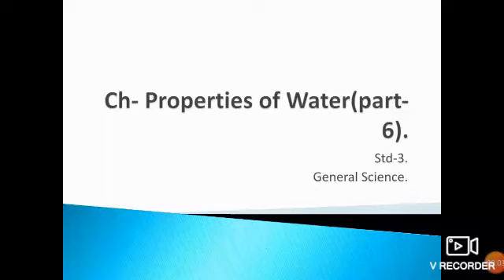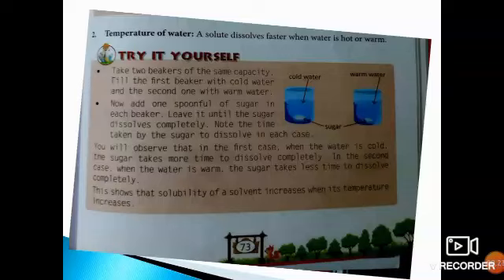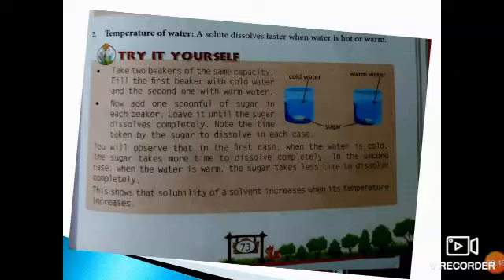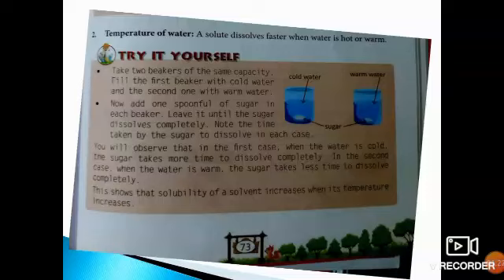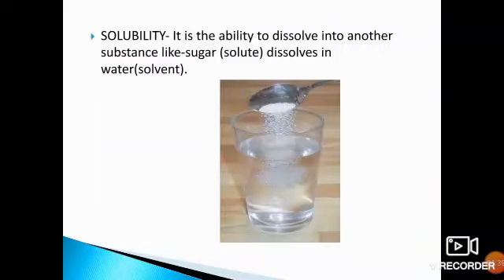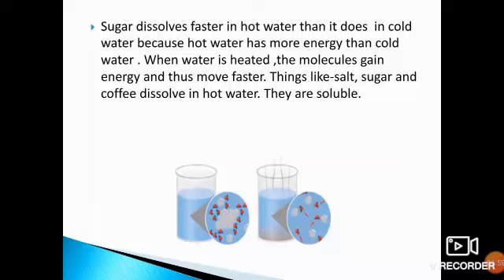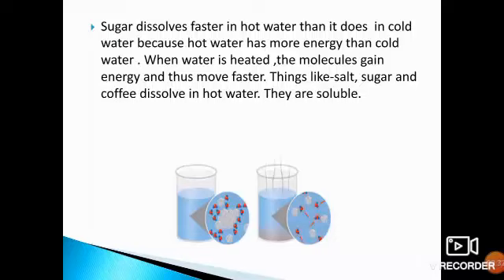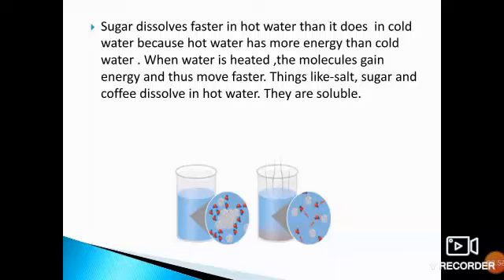Class -3, Properties of Water (Part -6).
Class -3, General Science, Properties of Water (Part -6).